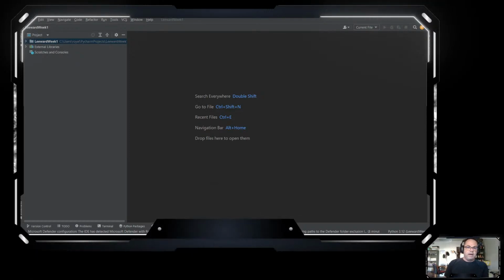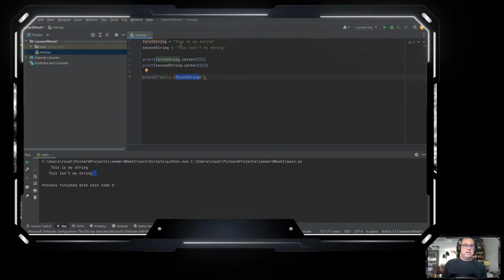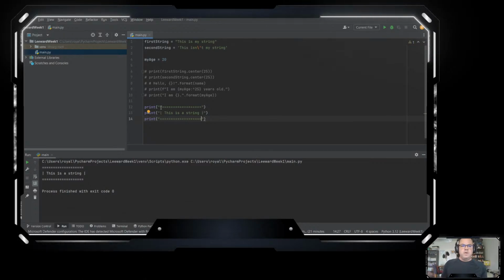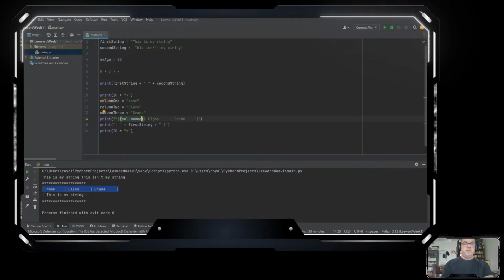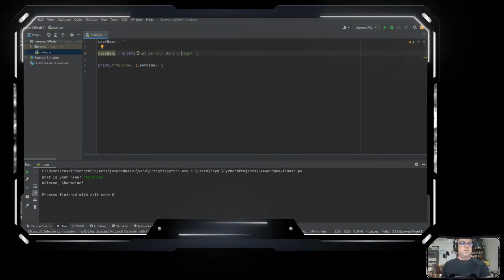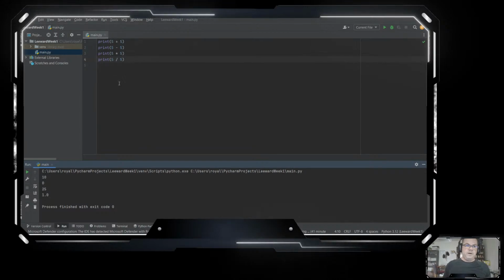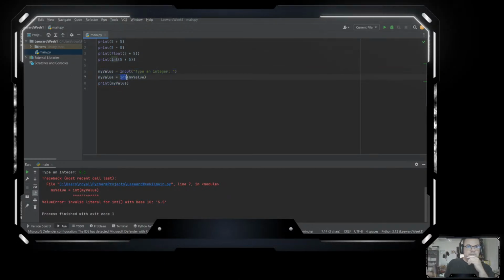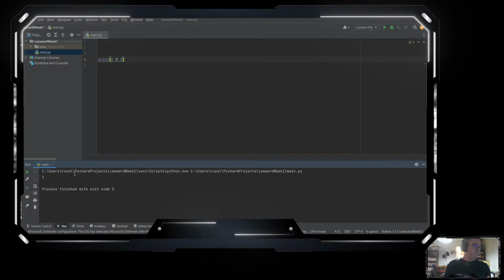Leeward CC - ICS110P - Introduction to Programming - Week 1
This week, we will look at the fundamentals of Python to include the print() function, formatted text, and variables.  We will also take a look at receiving an input from the user.